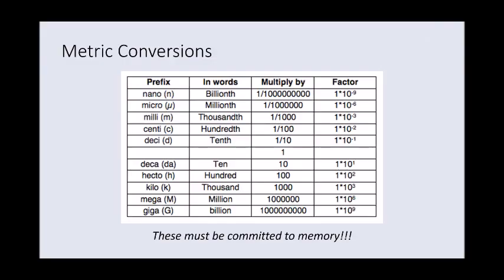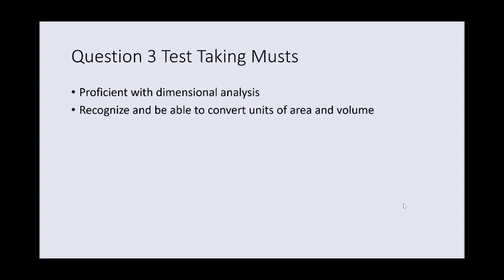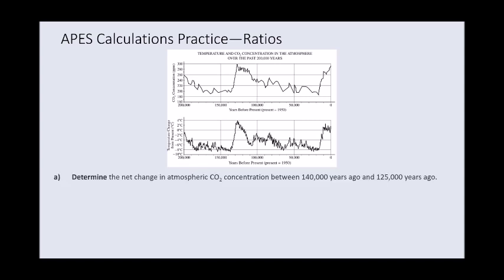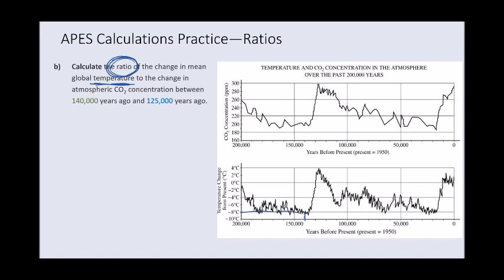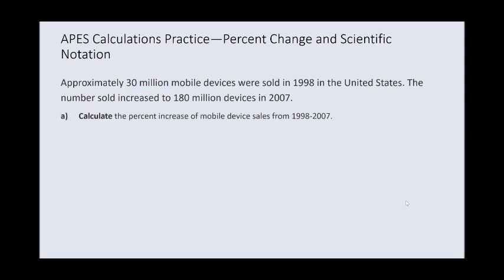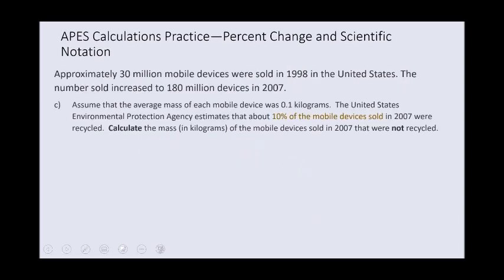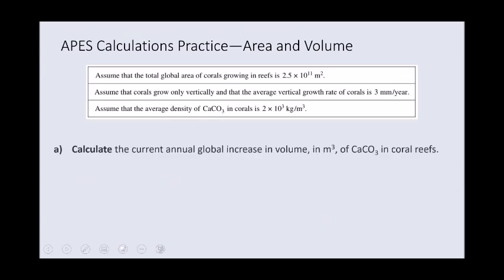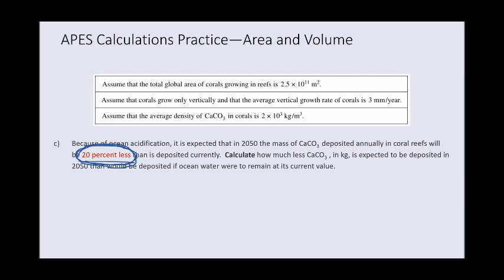AP Environmental Science Week 4 Content Review